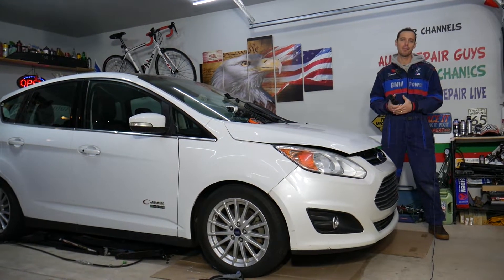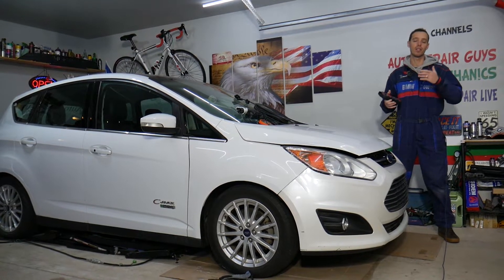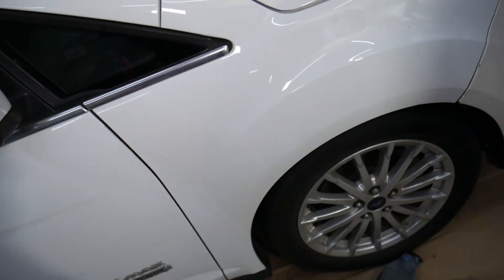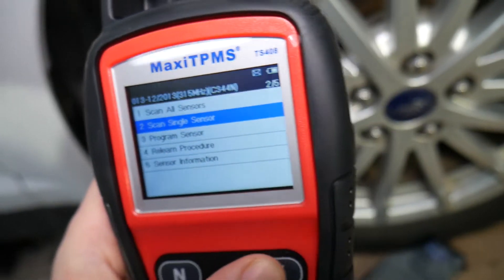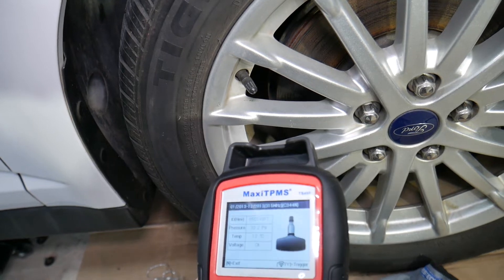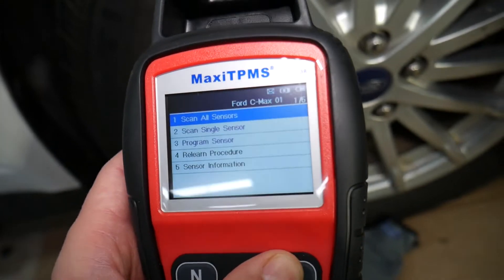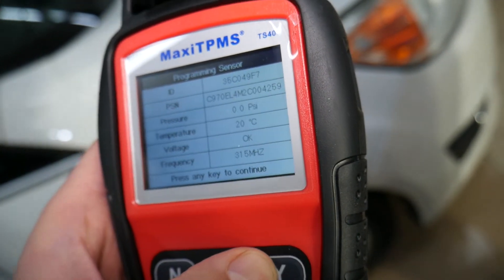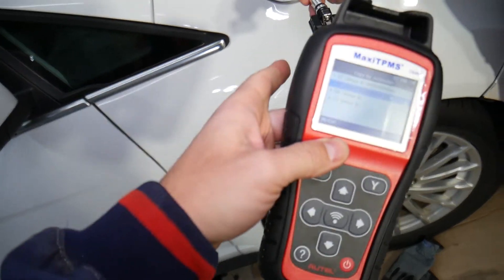HOW TO PROGRAM NEW TPMS SENSOR TIRE PRESSURE SENSOR ON FORD C-MAX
If you have Ford C-MAX and you need to program new tpms sensor / tire pressure sensor in this video we will demonstrate how you can easily program new tpms sensor / tire pressure sensor on your Ford C-MAX. We demonstrate how to program new tpms sensor / tire pressure sensor on Ford C-MAX but the procedure may apply to multiple for models:
2012 Ford C-Max Program TPMS Sensor, Program Tire Pressure Sensor
2013 Ford C-Max Program TPMS Sensor, Program Tire Pressure Sensor
2014 Ford C-Max Program TPMS Sensor, Program Tire Pressure Sensor
2015 Ford C-Max Program TPMS Sensor, Program Tire Pressure Sensor
2016 Ford C-Max Program TPMS Sensor, Program Tire Pressure Sensor
2017 Ford C-Max Program TPMS Sensor, Program Tire Pressure Sensor
2018 Ford C-Max Program TPMS Sensor, Program Tire Pressure Sensor
2019 Ford C-Max Program TPMS Sensor, Program Tire Pressure Sensor

► TPMS Tool
► Universal TPMS Sensor